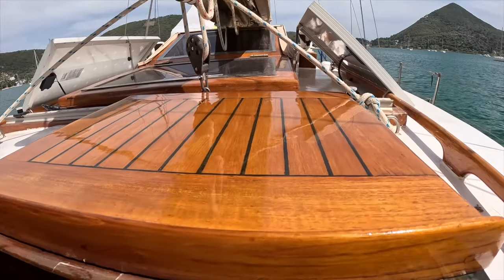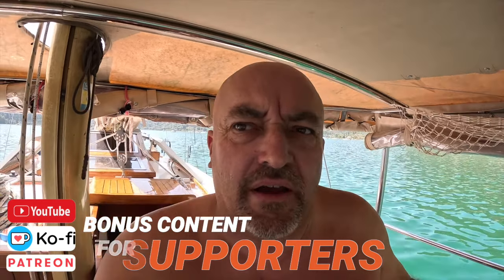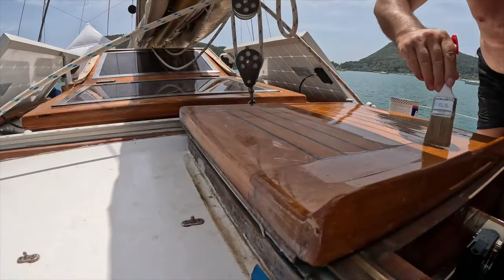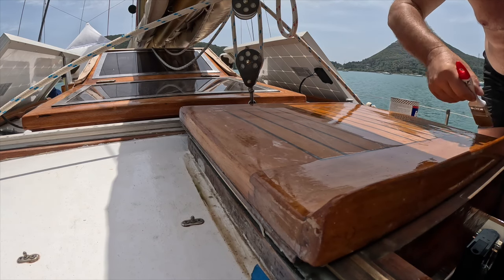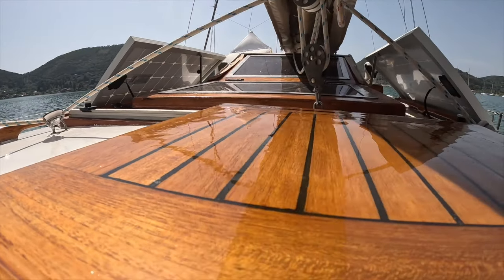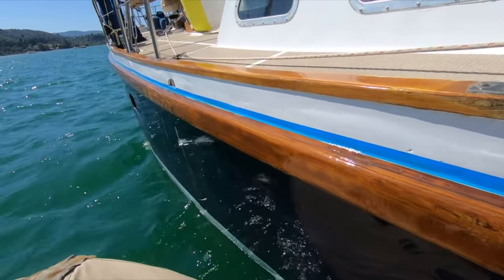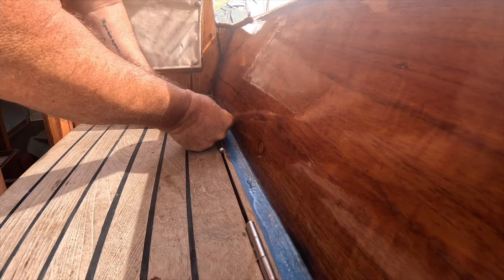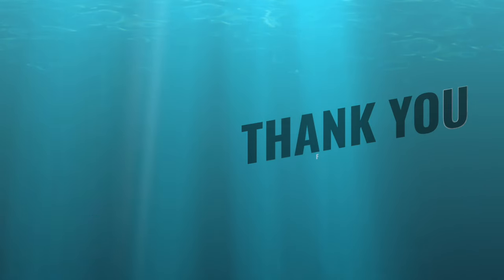BONUS FOOTAGE JUNE 2024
SUPPORTERS ONLY - BONUS FOOTAGE FILMED DURING JUNE 2024

Varnishing the cockpit, the toe rail and the rubbing strake , firstly coating in epoxy to get a depth of shine and then varnish over the top to gain UV protection , let's see how long it lasts.